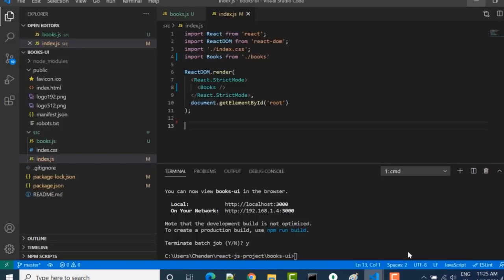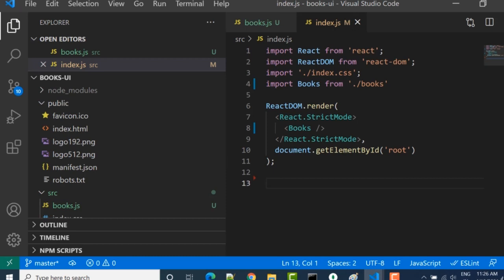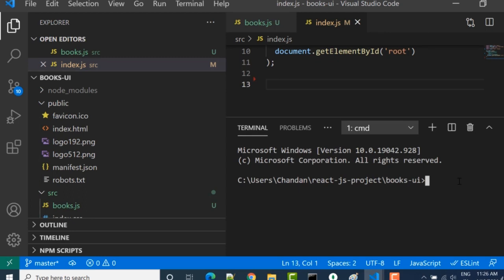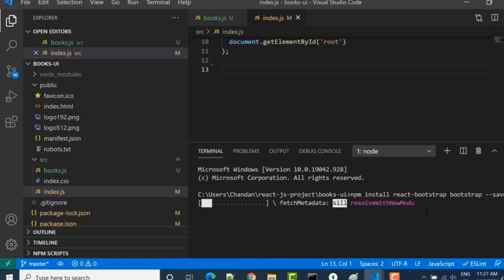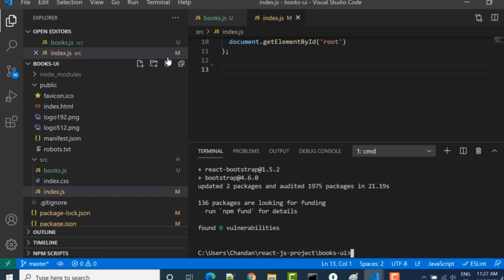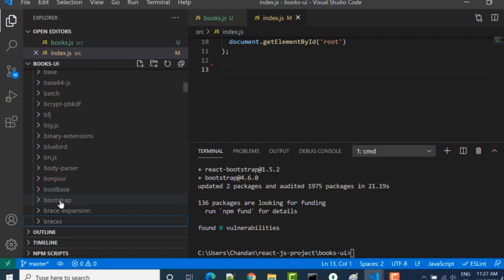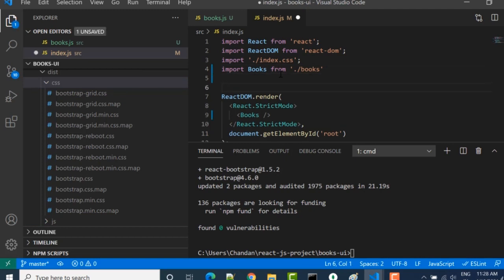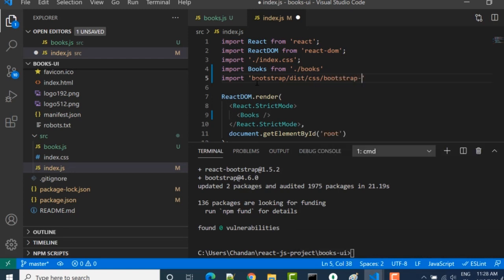CSS and Bootstrap using React js